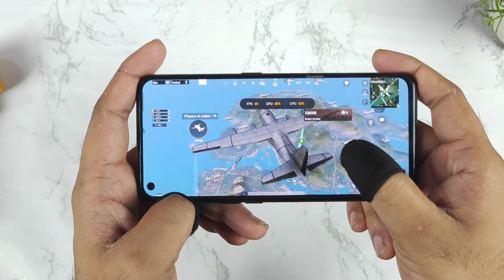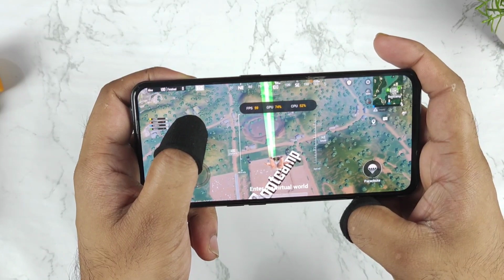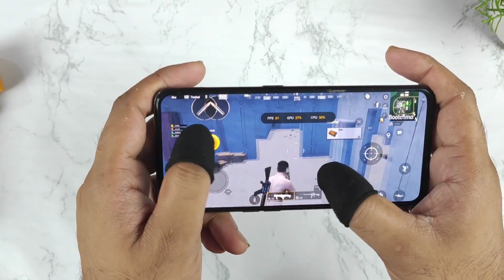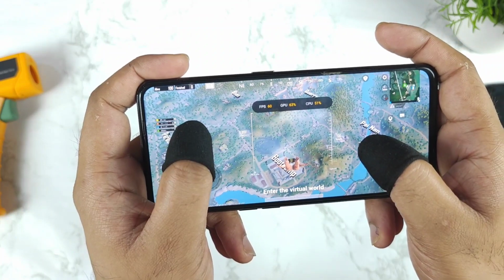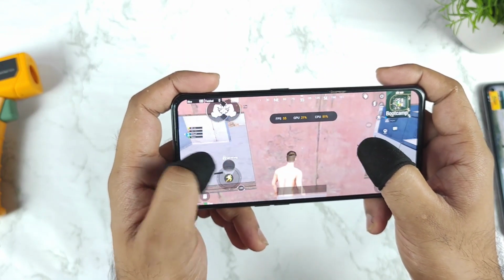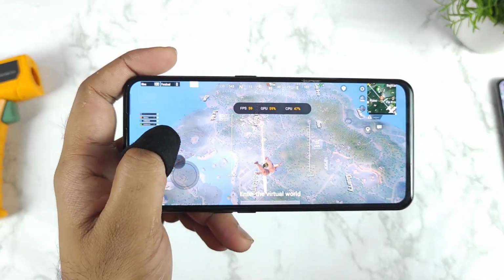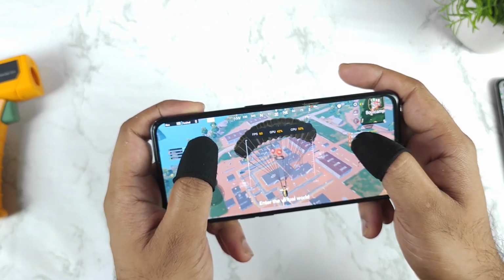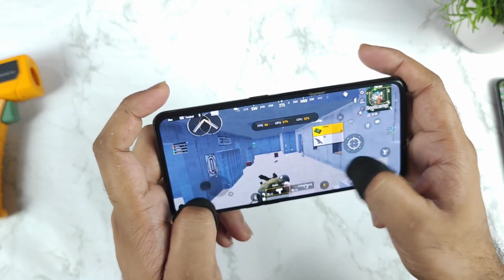Realme X7 Max BGMI fps Drop Test | Heating Test | Shocking Results 😱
Hello Everyone Check the amazing deals in amazon kindly check the links for more details and Use my links to Buy :-

I am reading all the comments so don't worry if I am not replying since I am busy with testing videos I can't reply everyone 😉

OnePlus 9.   ₹41,999/

🔥🔥Xiaomi Phones Deals 🔥🔥

Mi 11 lite NE.  ₹21,499/-.

Mi 11x ₹26,749/-.

Mi 11x Pro ₹33,999/

Mi 11T Pro :- ₹34,999/

🔥🔥Samsung phone deals 🔥🔥

Samsung Galaxy M32 5g ₹16,790/-.

Samsung Galaxy M52.   ₹21,999/-.

Samsung 20 FE.    ₹34,999/-.

Samsung S21 FE ₹49,999/

Samsung S22 :- 68,999/